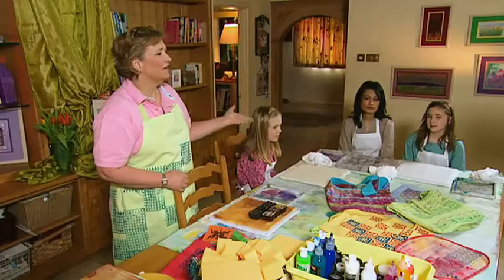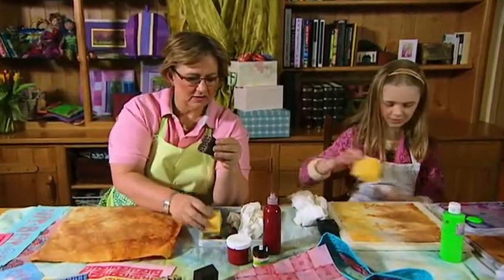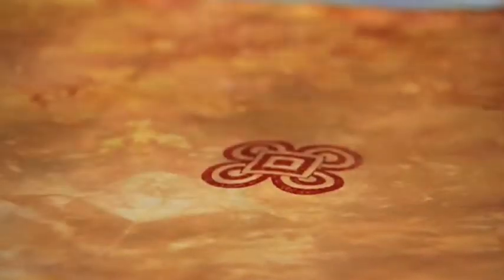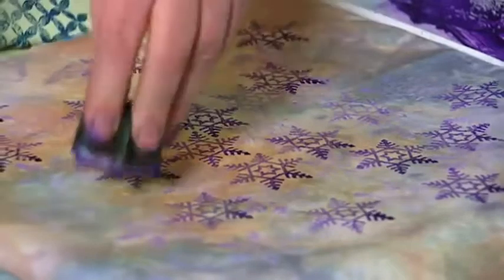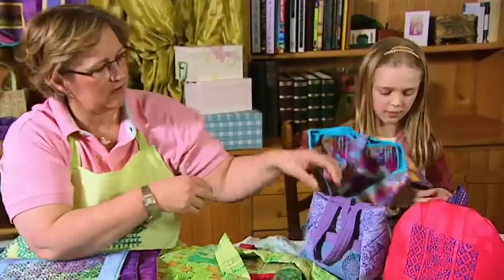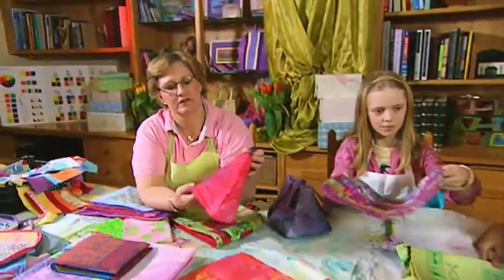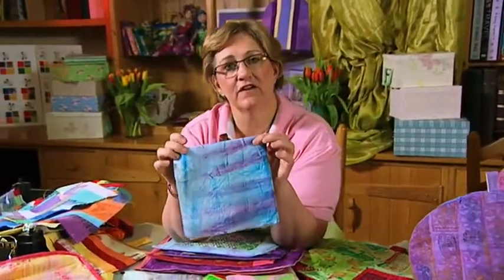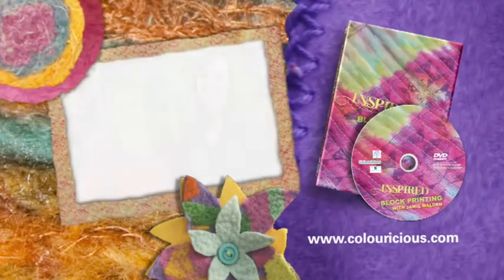Inspired: Block Printing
Create your very own unique fabrics with Jamie Malden as she shares with you the secrets to successful fabric design.

Using the age-old technique of block printing, Jamie demonstrates how to achieve stunning results. Learn how patterns can be created using motifs and ways of adding depth to your designs.

Each chapter introduces a simple element of pattern theory, which, by the end will equip you with the knowledge and confidence to produce fabrics to be proud of.

Finally see how to use your fabrics and be inspired by the many products you can create.

All printing blocks featured are available from The Indian Block Company